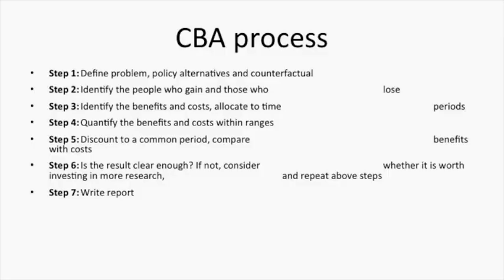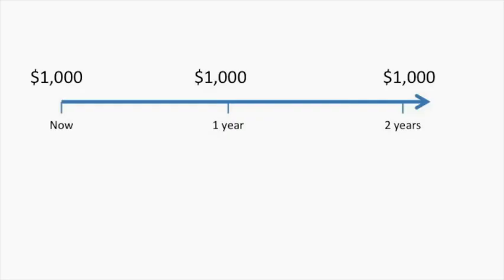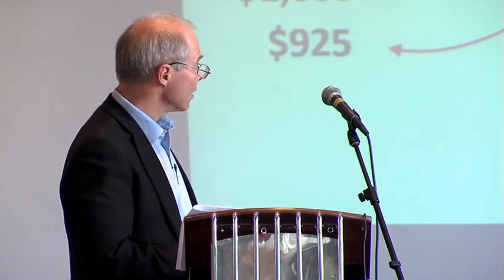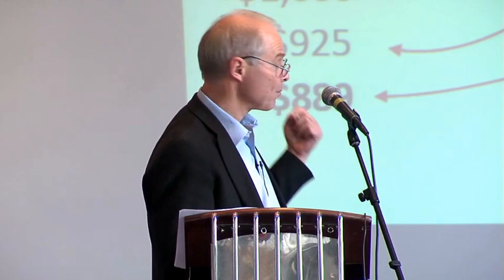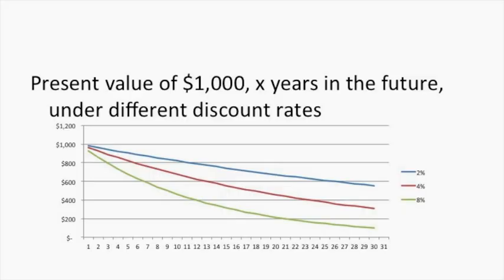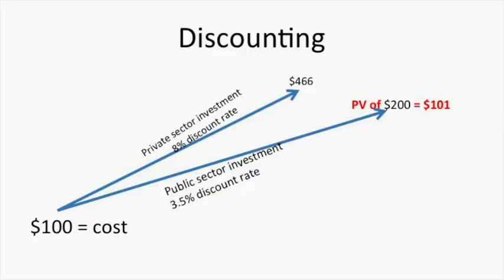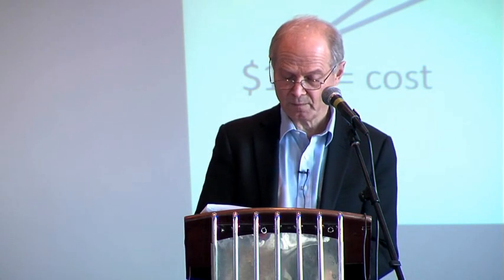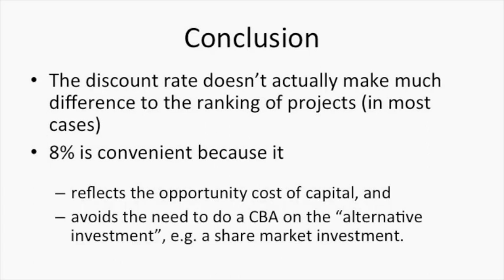Dieter Katz on the role and effect of discounting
Presentation to Land and Water Forum Economics Workshop on the role and effect of discounting